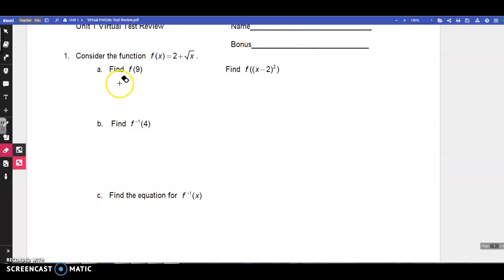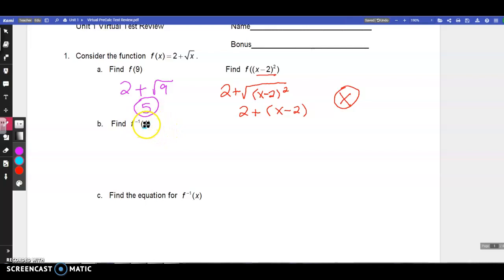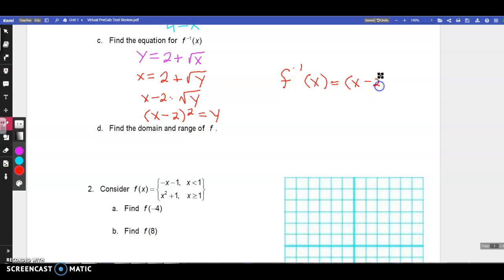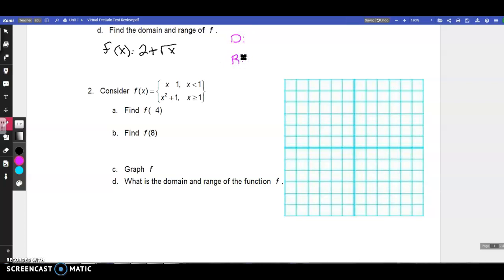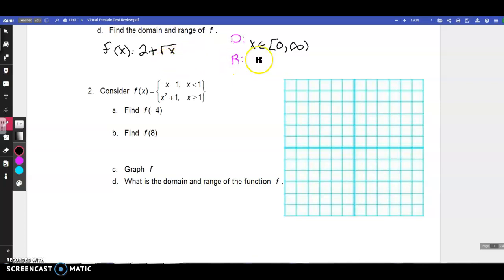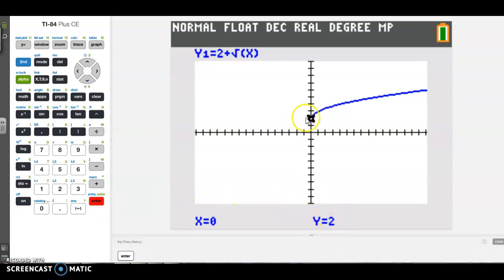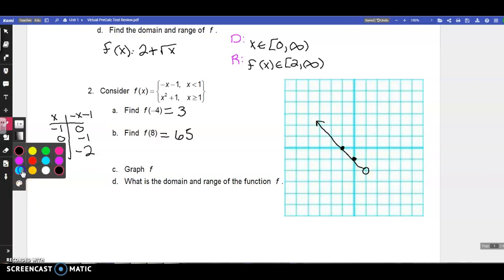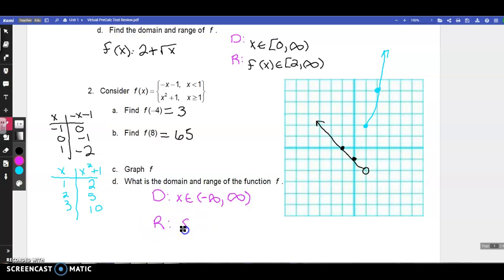Unit 1 Test Review Key Part 1